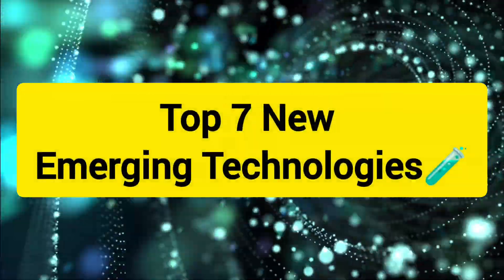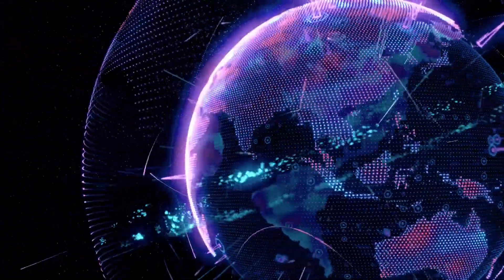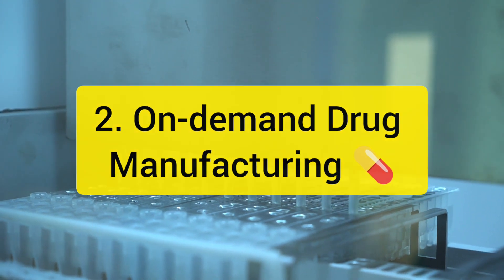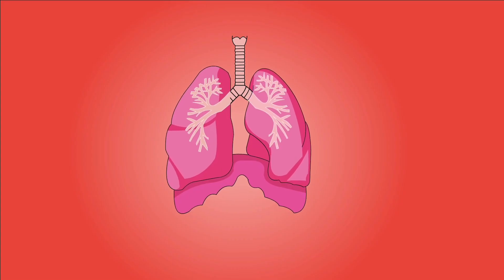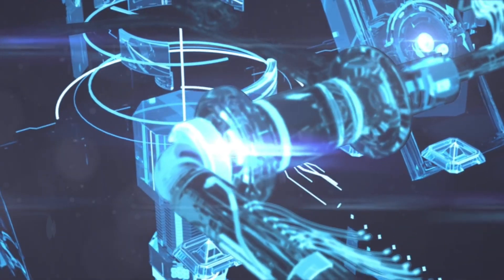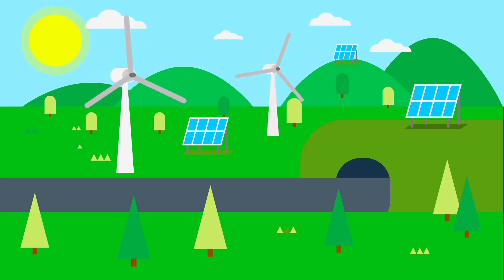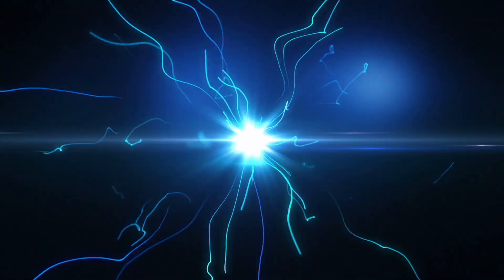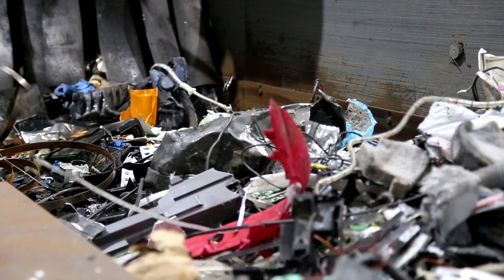Top 7 new emerging technologies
There are many emerging technologies that have the potential to change the world in the next few years. According to the World Economic Forum and Scientific American, these are the top 10 emerging technologies:

1 . Self-fertilizing crops: These are genetically engineered plants that can produce their own nitrogen fertilizer from the air, reducing the need for synthetic fertilizers and improving soil health.

2. On-demand drug manufacturing: This is a technology that enables the rapid and decentralized production of pharmaceuticals, using digital recipes and modular chemical reactors.

3. Breath-sensing diagnostics: These are devices that can detect diseases and health conditions by analyzing the chemical compounds in human breath, offering a non-invasive and convenient way of diagnosis.

4. 3D-printed houses: These are houses that are built using robotic arms and large-scale printers that can deposit layers of concrete, plastic, or other materials, creating customized and affordable structures.

5. Green ammonia: This is a carbon-free fuel that is produced by using renewable electricity to split water into hydrogen and oxygen, and then combining the hydrogen with nitrogen from the air.

6. Wireless charging of low-power devices: This is a technology that allows devices such as sensors, wearables, and medical implants to be powered wirelessly, using radio waves, ultrasound, or magnetic fields.

7. Engineered enzymes for plastic recycling: These are biological catalysts that can break down plastic waste into its original building blocks, allowing for a more efficient and circular recycling process.

These are some of the technologies that could revolutionize various sectors and domains, such as agriculture, health, energy, and construction.